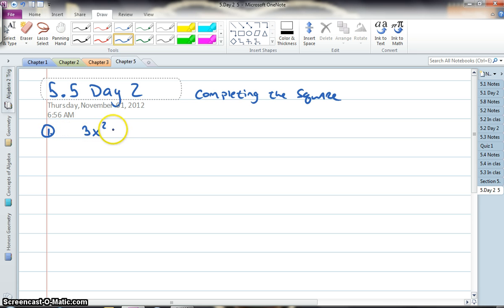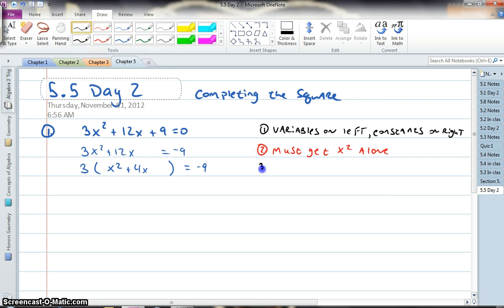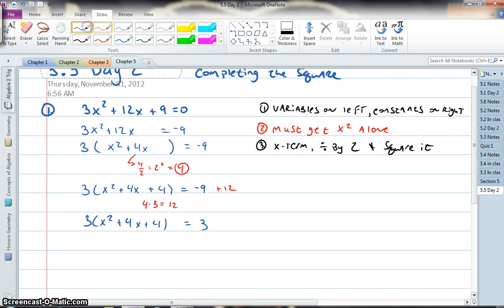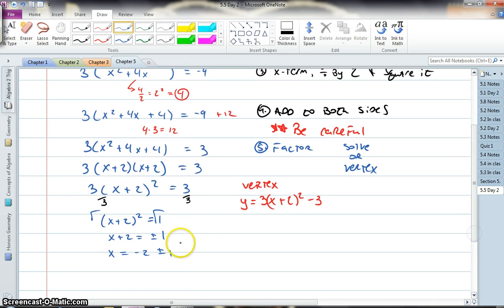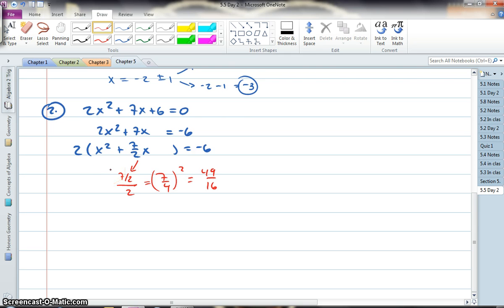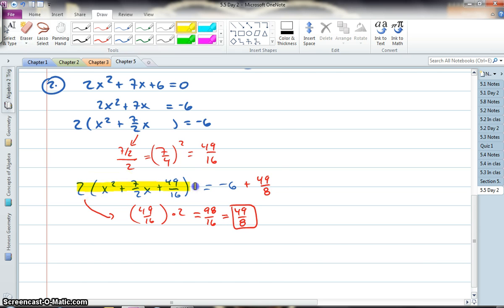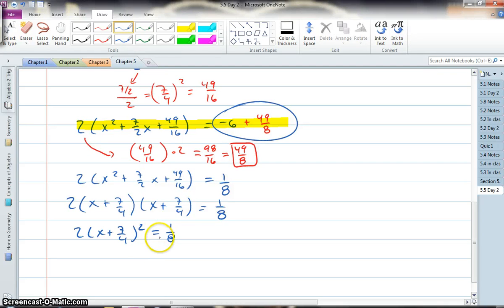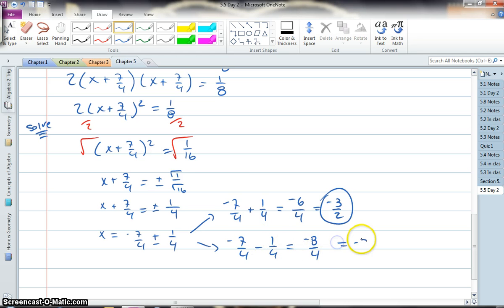Section 5.5 Day 2 Video.mp4